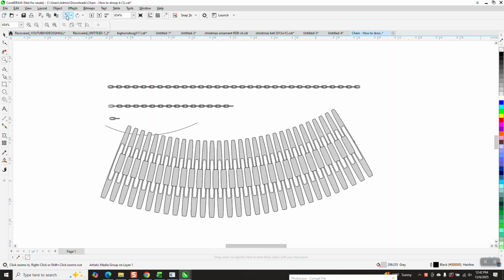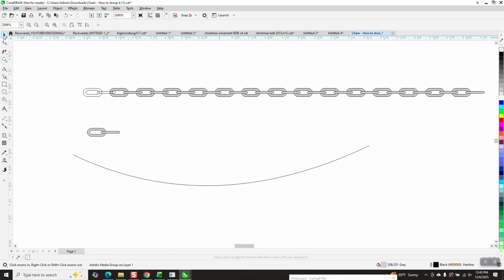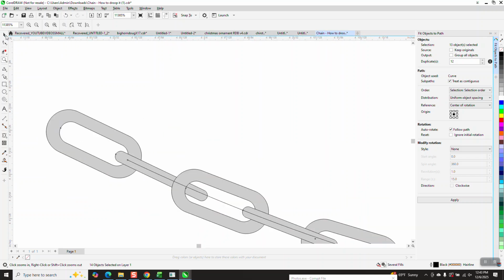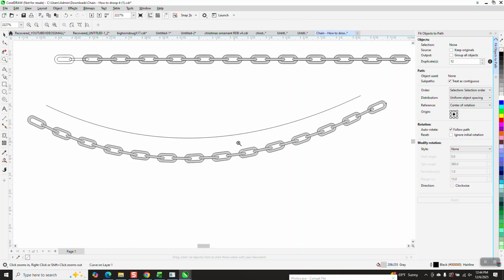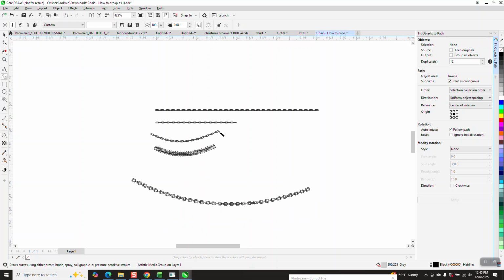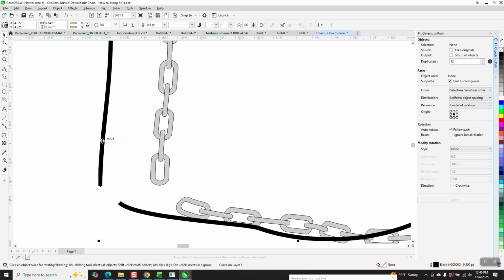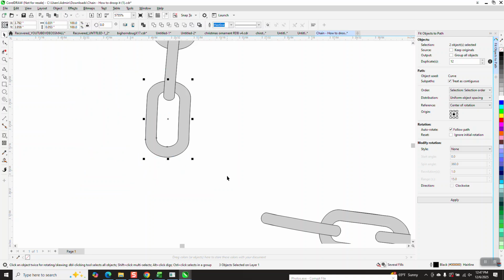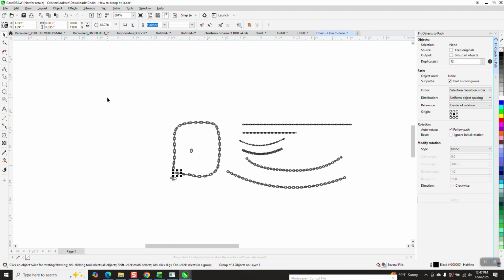Corel Draw Tips & Tricks Make this Chain and them make it droop Part 2